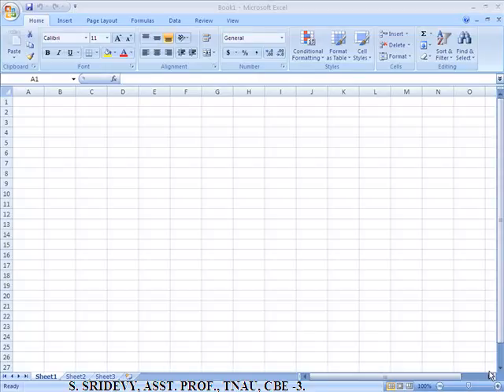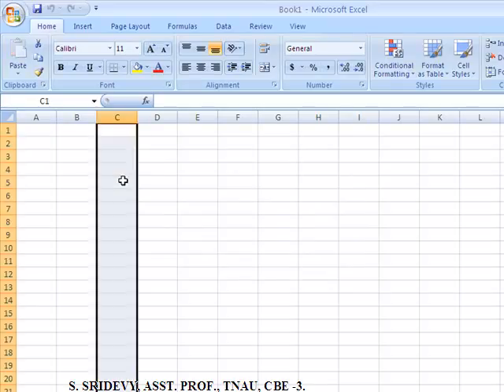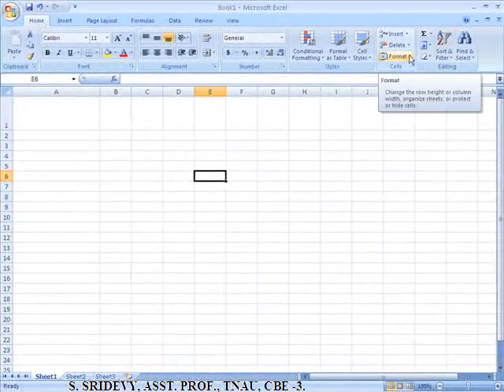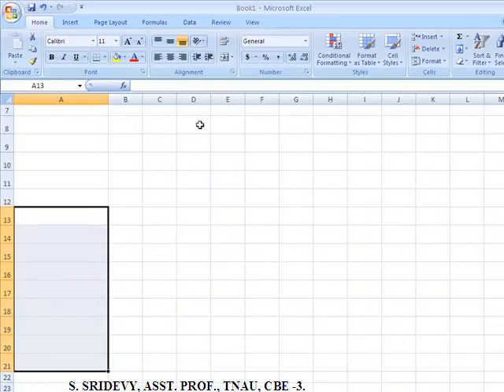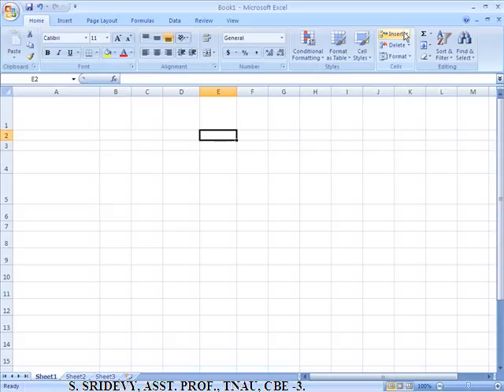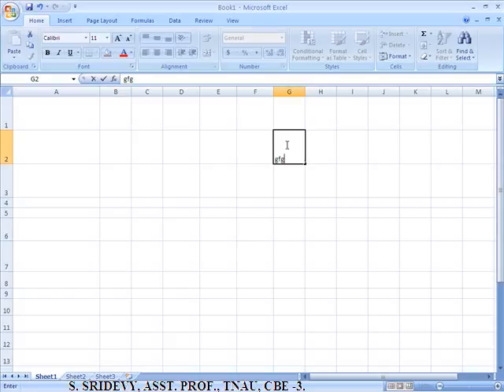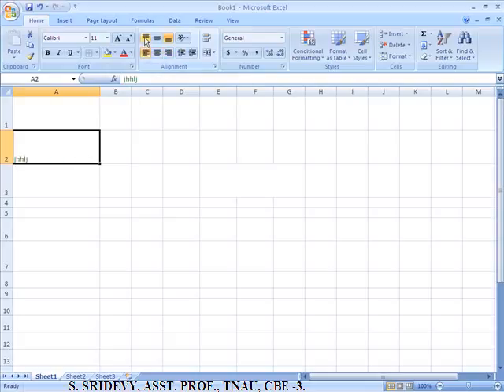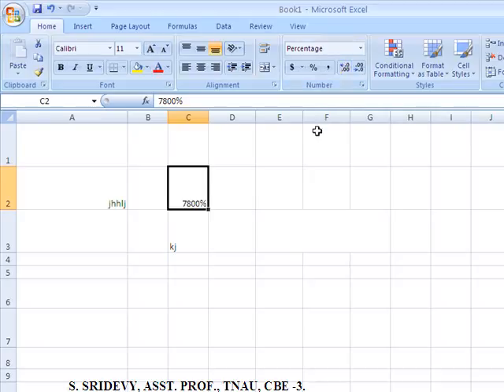MS Excel Entering Data